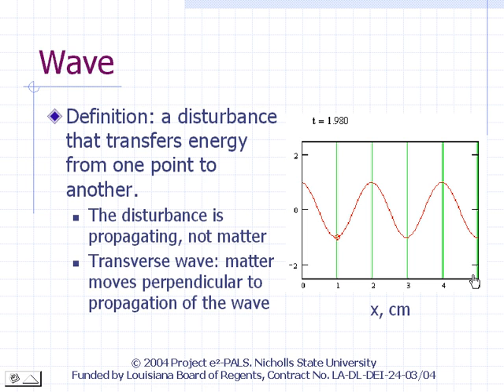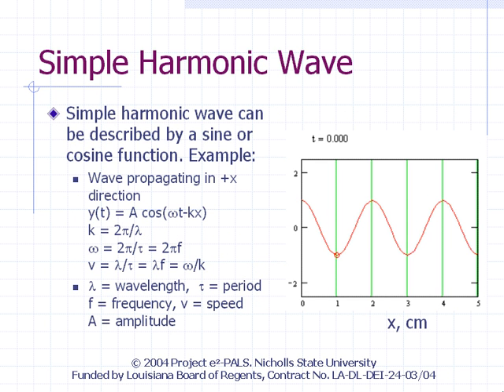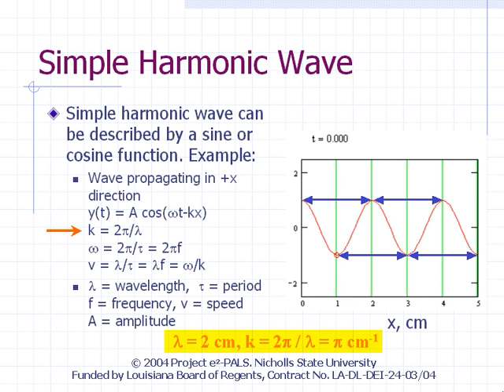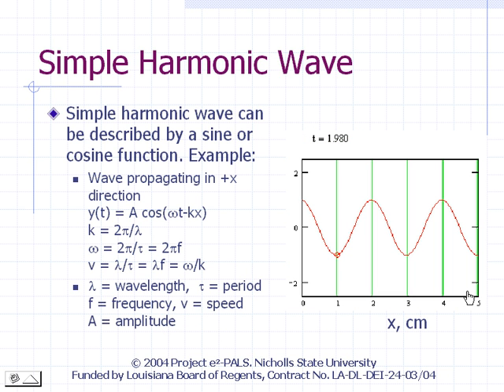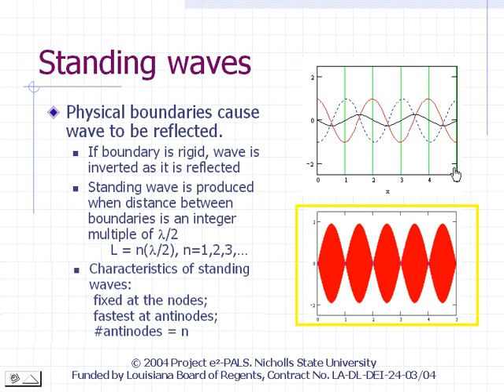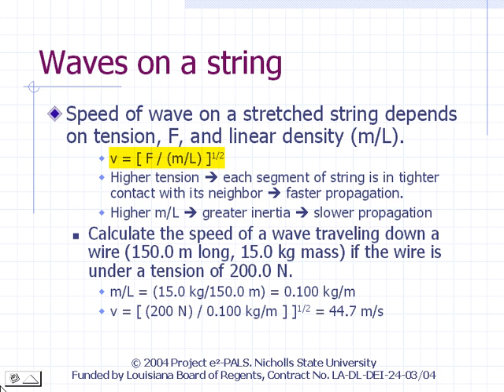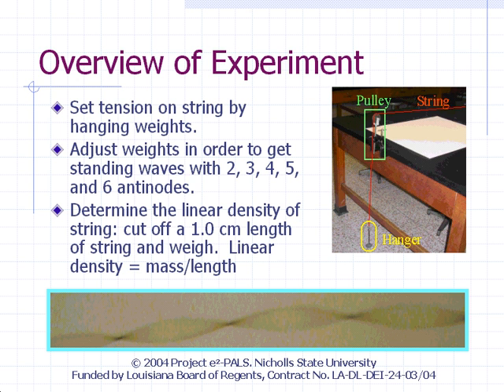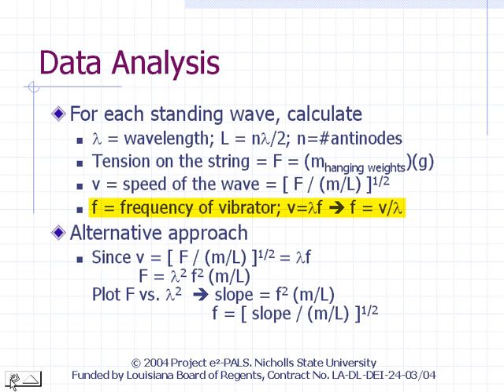Physics Pre-lab Lecture: Standing Waves